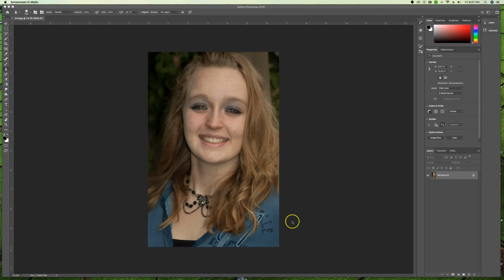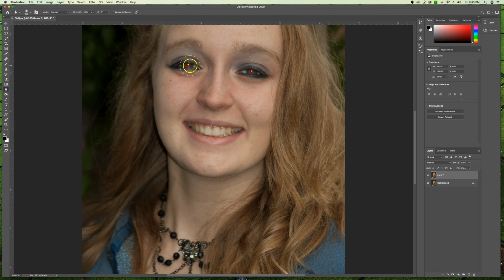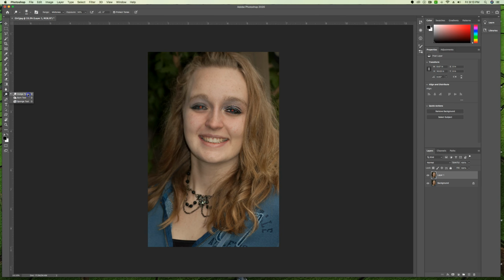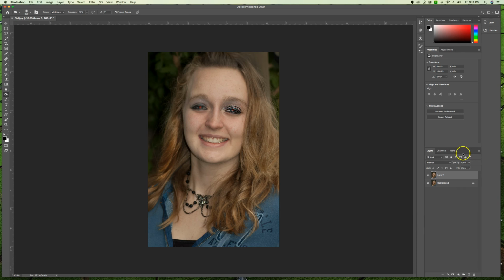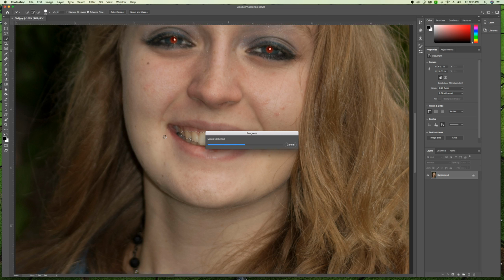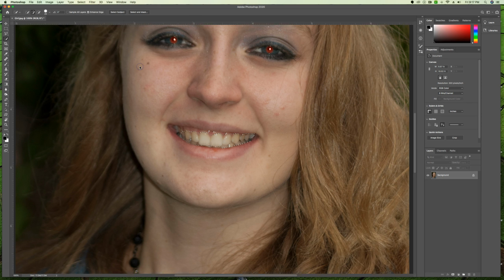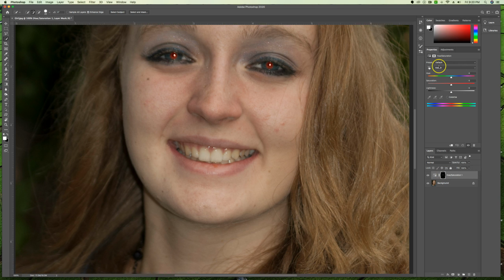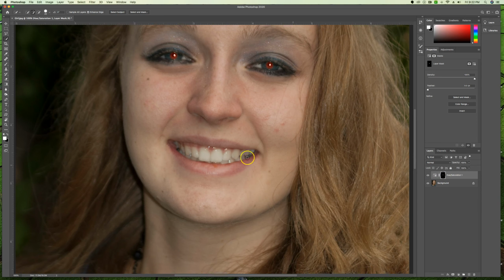Dodge/Burn, Blur/Sharpen, and Brightening Teeth